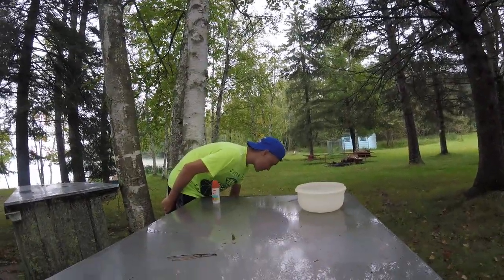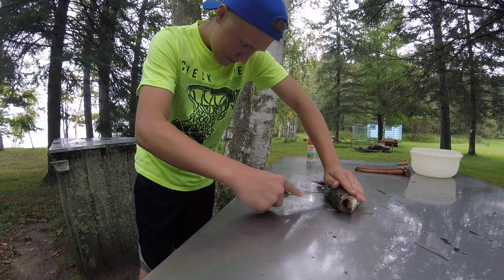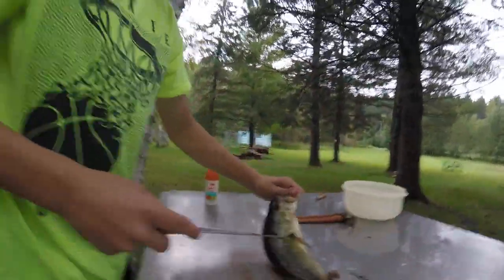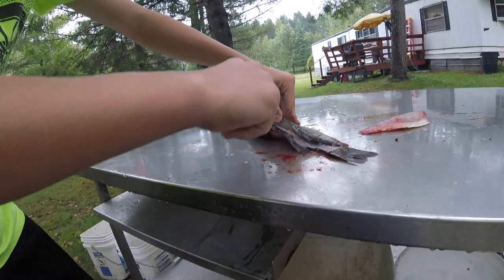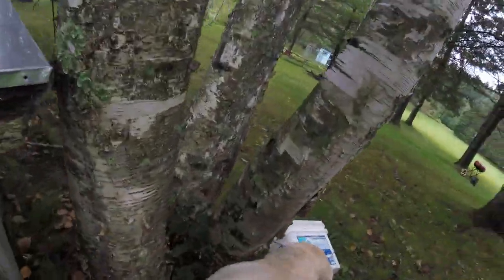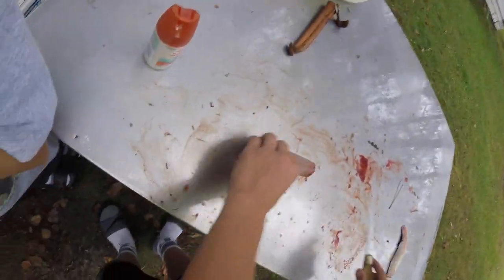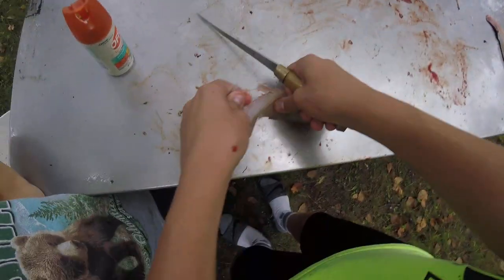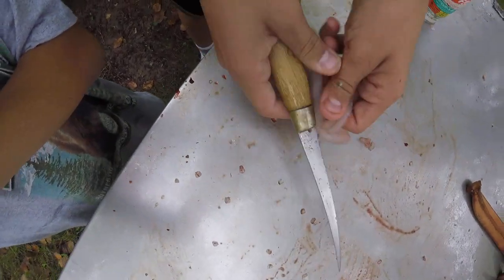How to fillet a bass - Fishing Tips and Tricks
Do not hate, I always have ate bass and it tastes great in our lake, it also matters how you fillet your fish.